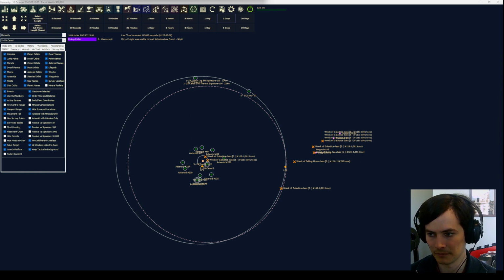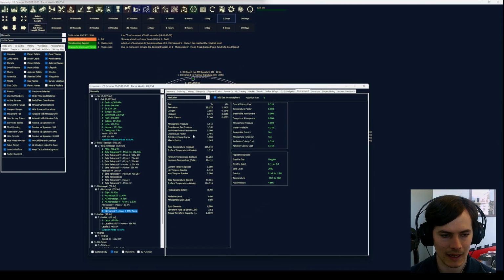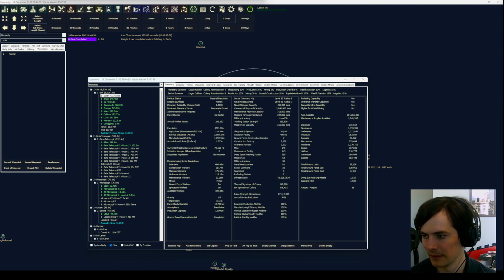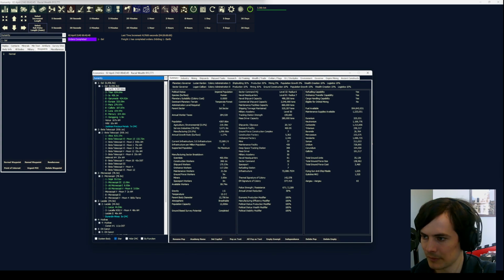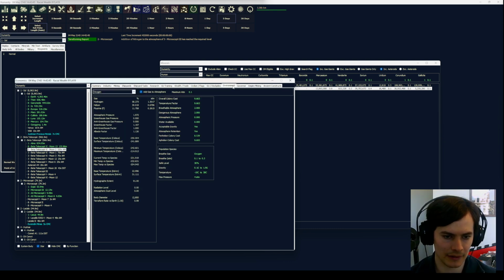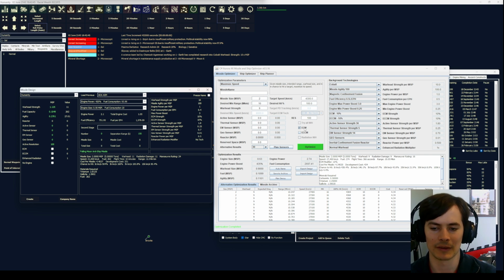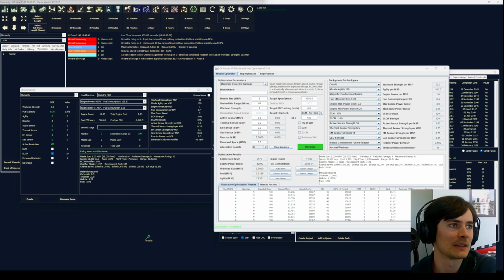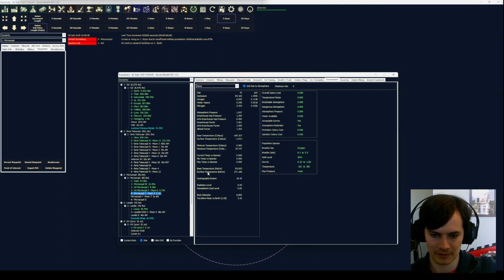Aurora 4x - Part 32